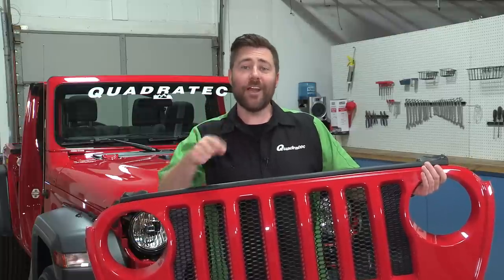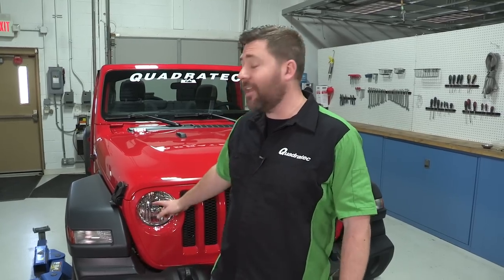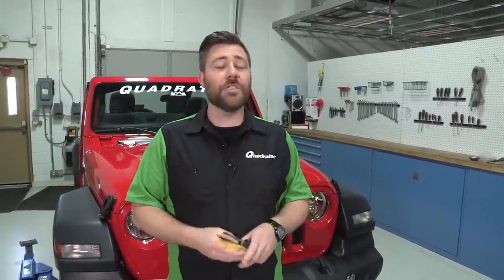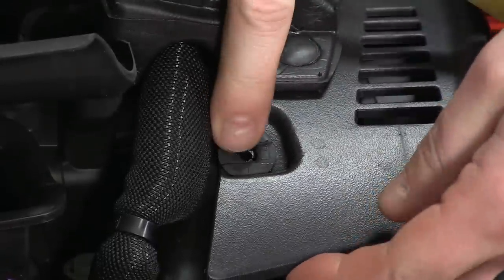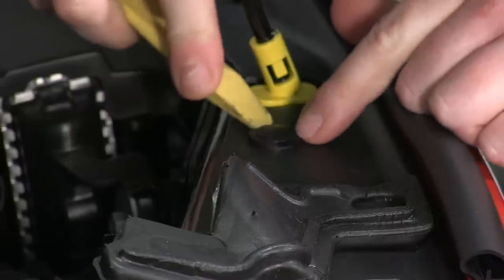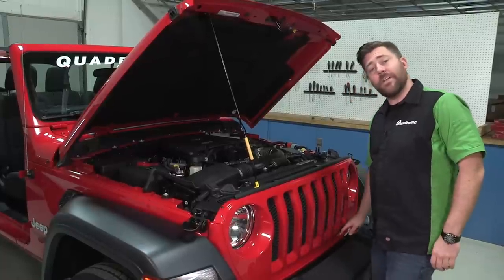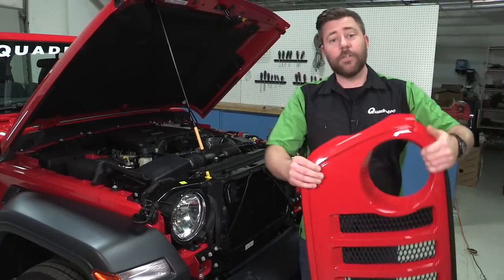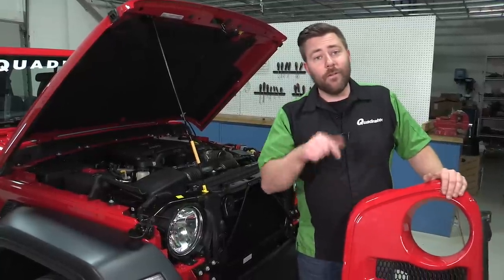How to Remove the Grill from a 2018 Jeep Wrangler JL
Removing the grille on a 2018 Jeep Wrangler JL is an easy job that only takes a few minutes. You'll need a flat head screwdriver or a nylon panel tool to remove a series of clips along the top edge of the grill after you open the hood.Then you simply pull the bottom edge of the grill to release the retaining clips.

One of the most popular reasons to remove the grill would be to change a burned out headlight bulb, or if you want to swap out the original headlight assemblies for aftermarket LED headlights.